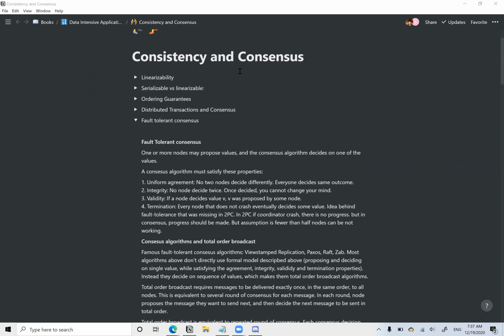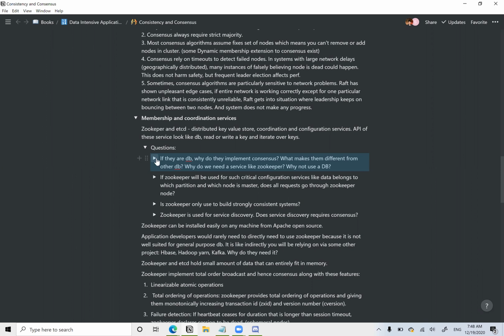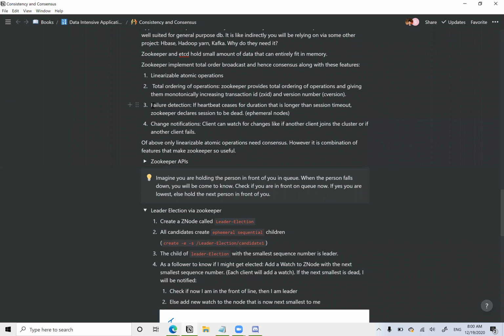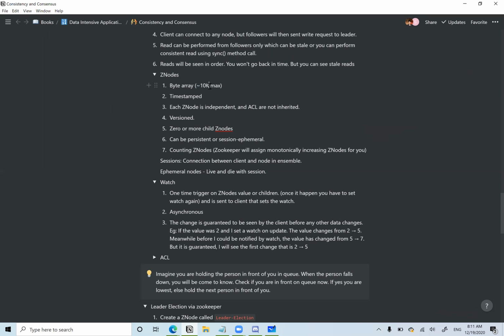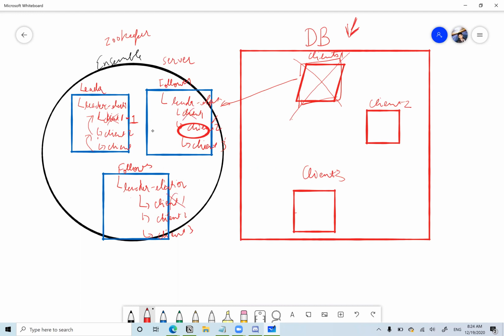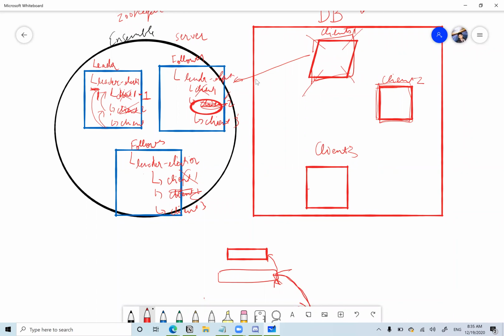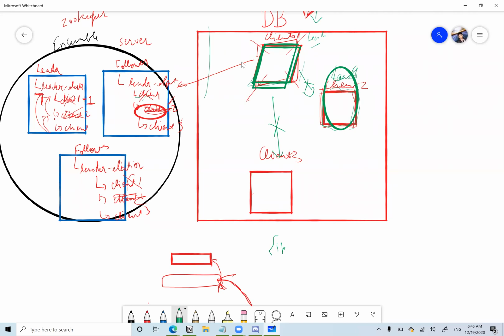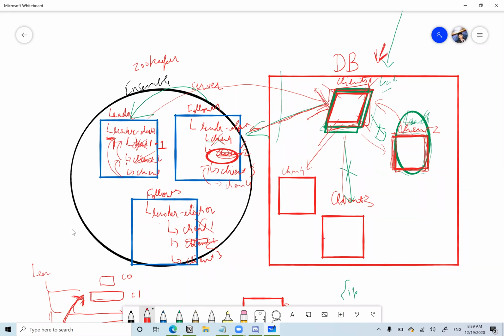Book Club - Ch 9 - Consistency and Consensus (Fault tolerant Consensus)